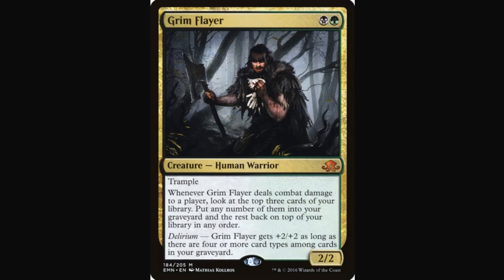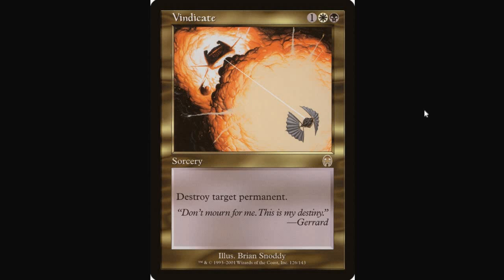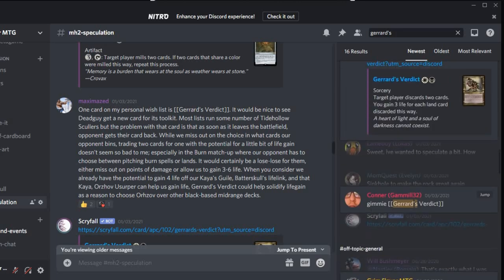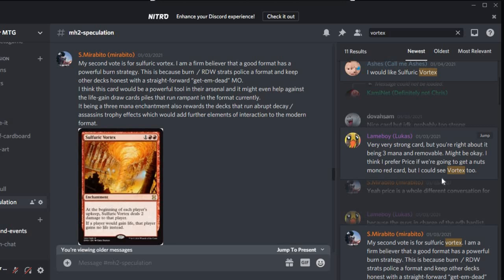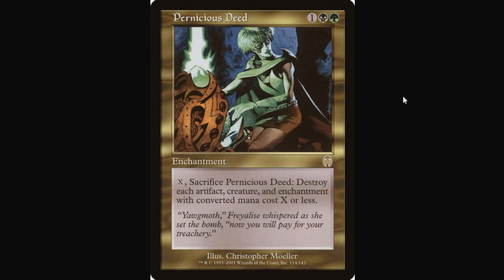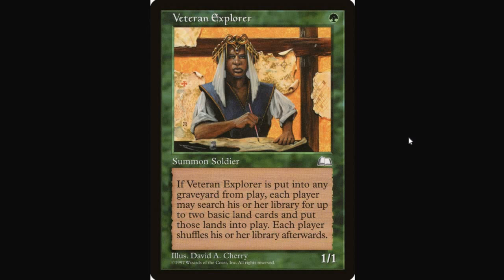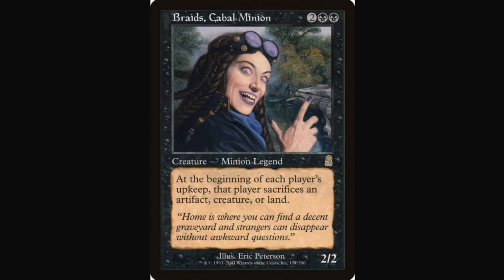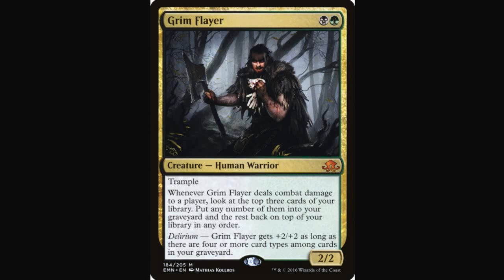Modern Horizons 2 Reprint Speculation: Part 1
Which old cards from Magic's history could be printed into Modern by way of Modern Horizons 2--and what impact would they have on the format?

0:00 Intro
1:59 Vindicate
5:49 Gerrard's Verdict
8:49 Hymn to Tourach
10:58 Sulfuric Vortex
13:43 Price of Progress
17:37 Chain Lightning
19:20 Sinkhole
23:05 Counterspell + Memory Lapse
26:05 Pernicious Deed
29:51 Goblin Lackey
31:38 Veteran Explorer
34:07 Encroach
35:30 Cabal Therapy
37:01 Braids, Cabal Minion
40:05 Fire Covenant
42:10 Mirri's Guile
44:41 Rishadan Port
47:04 Wrap-Up